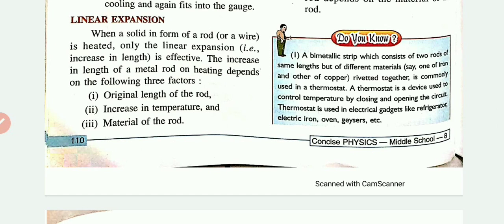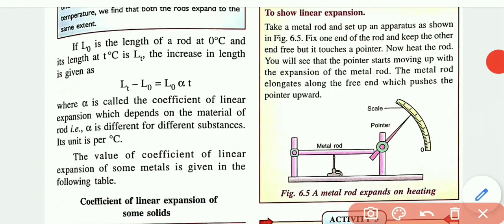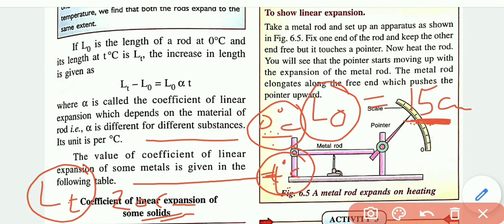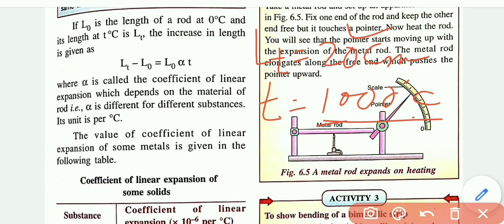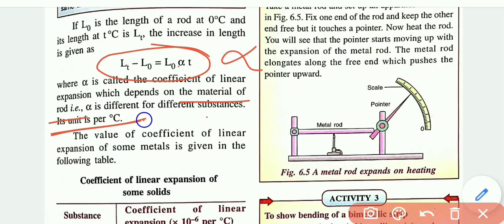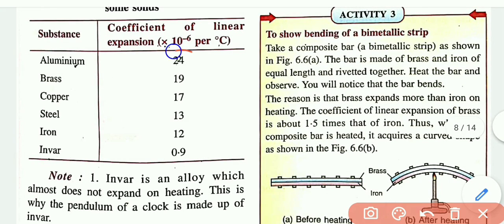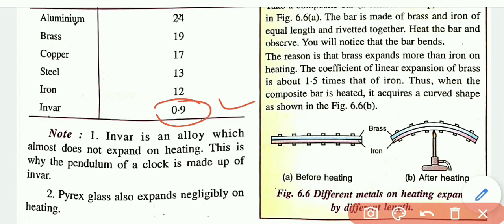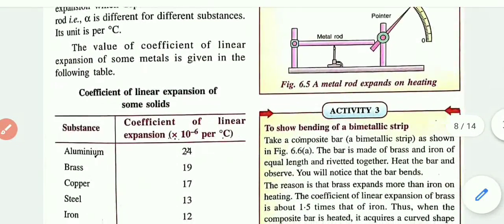Linear Expansion of Solid, Coefficient of Linear Expansion (Alpha) and their expression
linear expansion